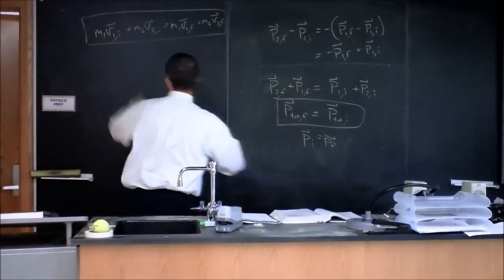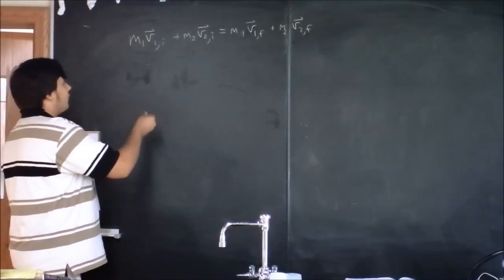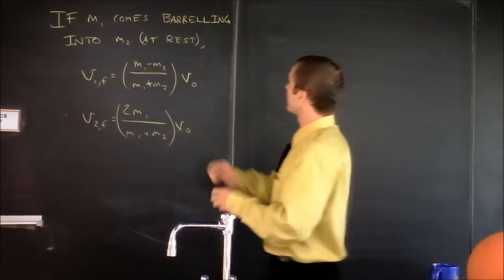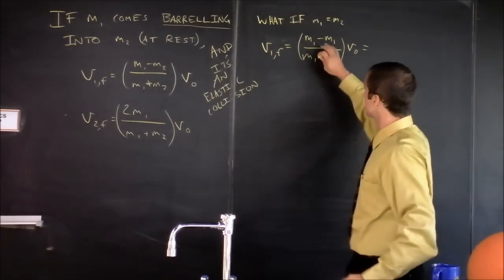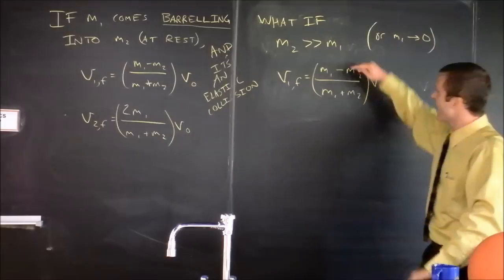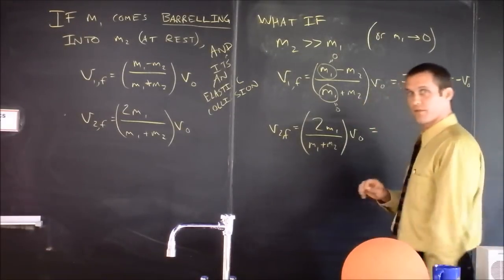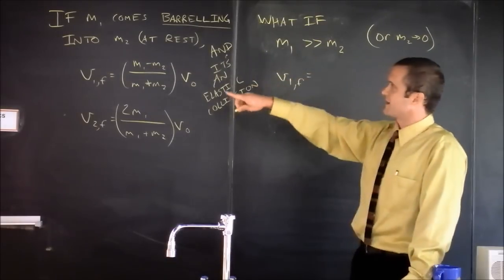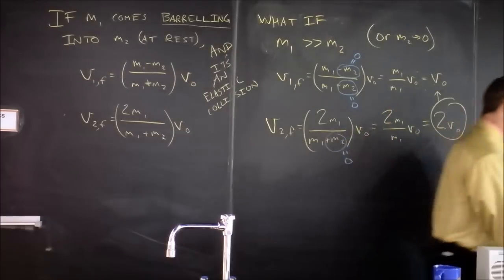Examples of Collisions | Doc Physics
Here are some overall classes of collisions that may occur.  Classifying them makes understanding them simpler, I think.